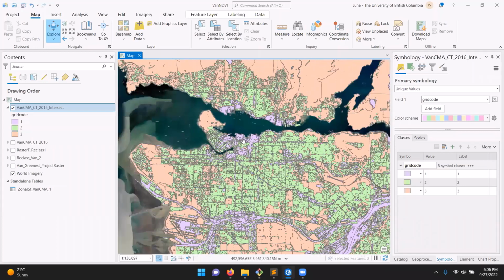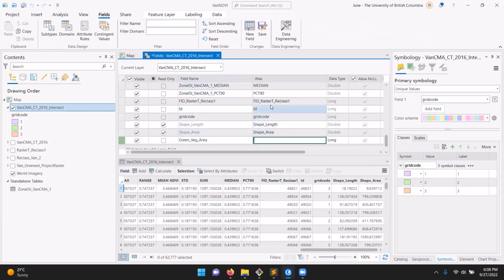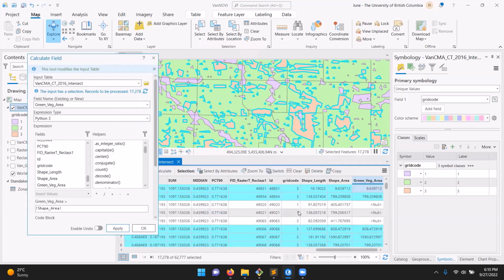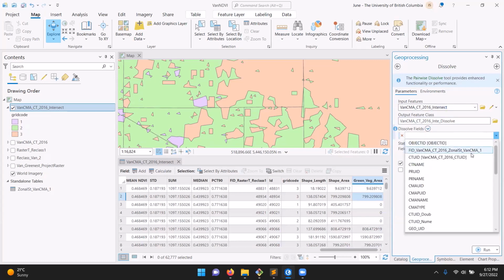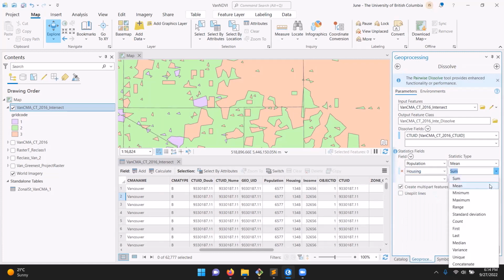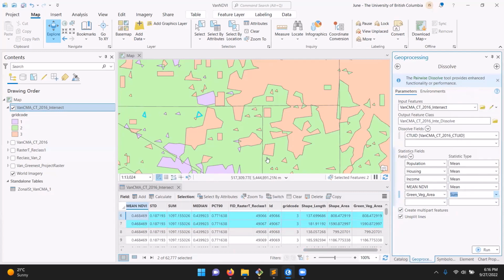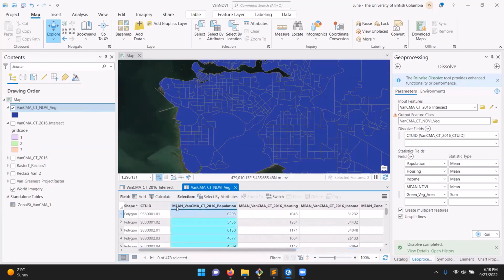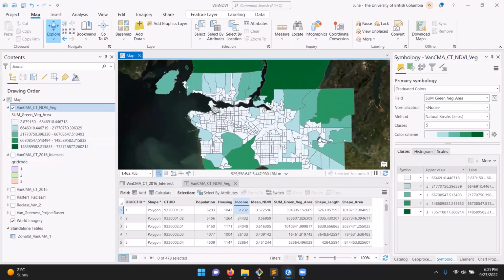Calculate Veg Area and Dissolve